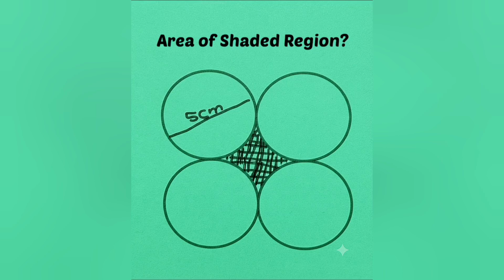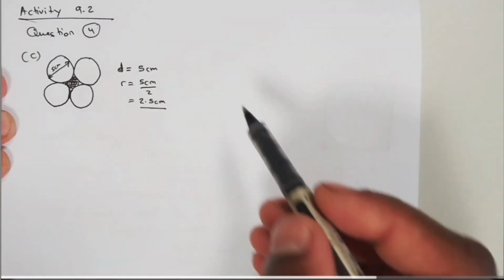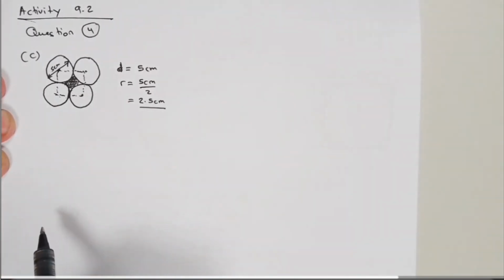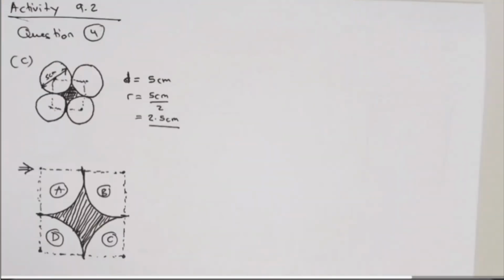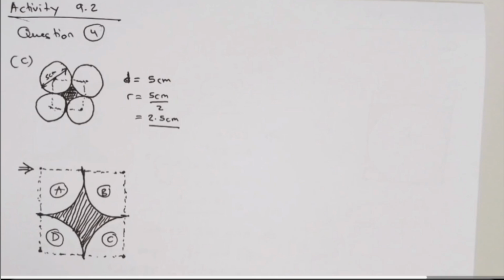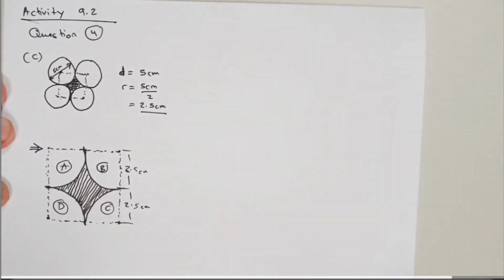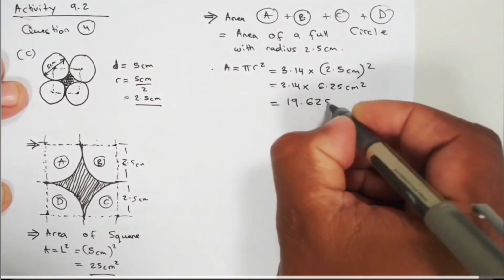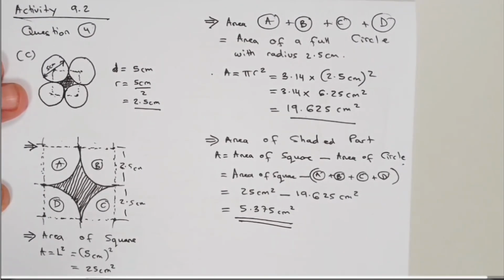How to Find the Area of the Shaded Region Between Four Circles (Step-by-Step Geometry Tutorial)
In this math tutorial, we break down how to calculate the area of the shaded region trapped between four touching circles, each with a diameter of 5\text{ cm} (or radius of 2.5\text{ cm}).

 Learn how to use square and sector area formulas to solve this classic geometry puzzle easily!

​Key Steps Covered:
​Finding the dimensions of the surrounding square formed by connecting the circle centers.
​Calculating the area of the square.

​Subtracting the area of the four quarter-circles (or one full circle) to find the shaded area.
​Final calculation and units.